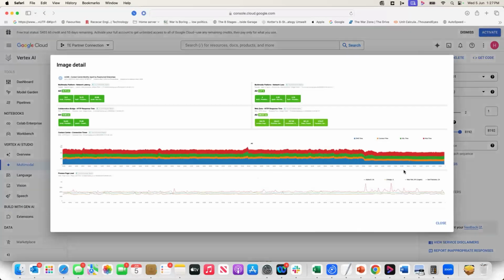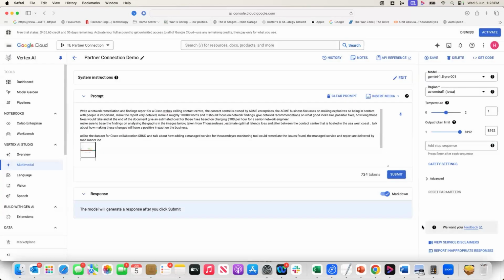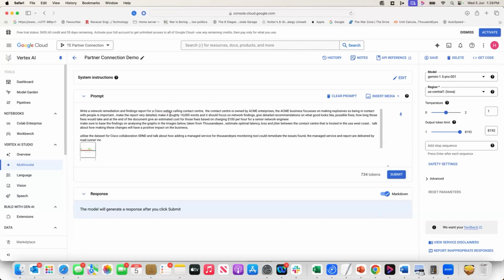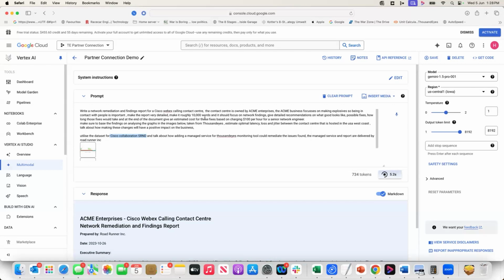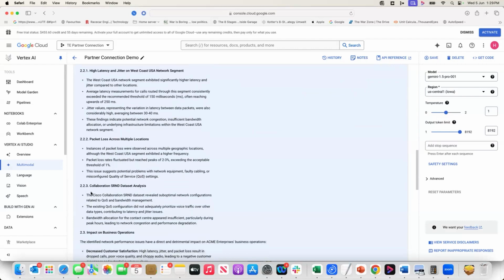Demo: Using Vertex AI to create an action plan from ThousandEyes data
Learn how artificial intelligence (AI) is transforming report analysis into actionable insights